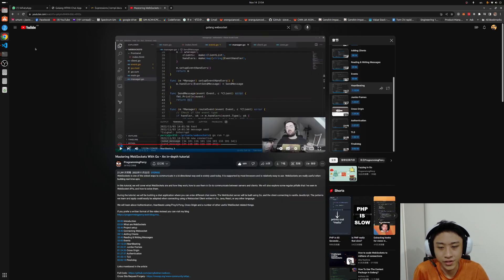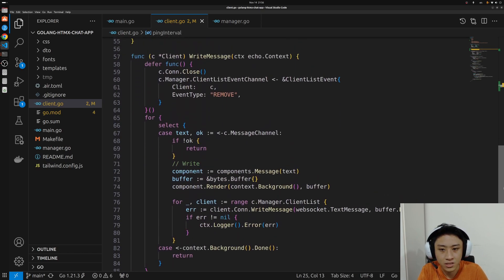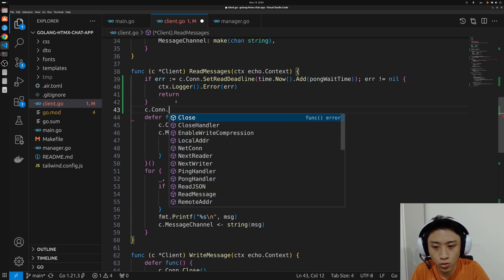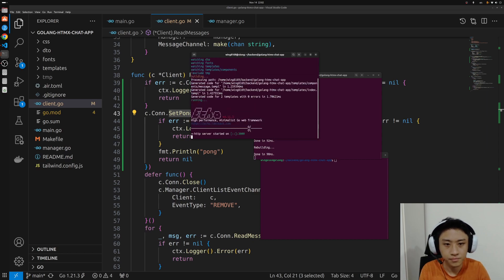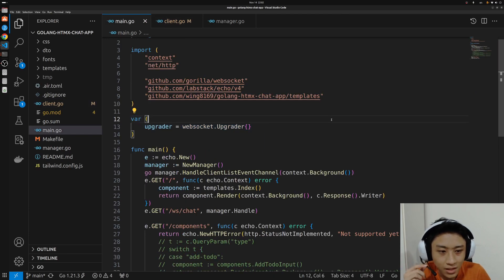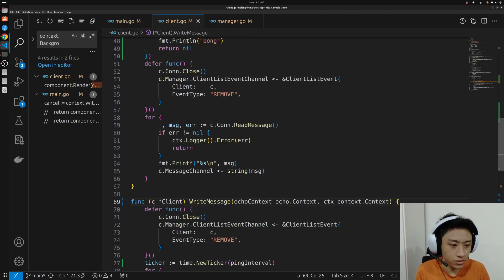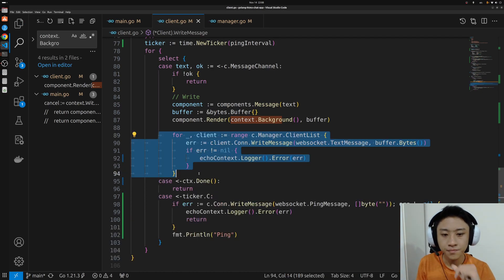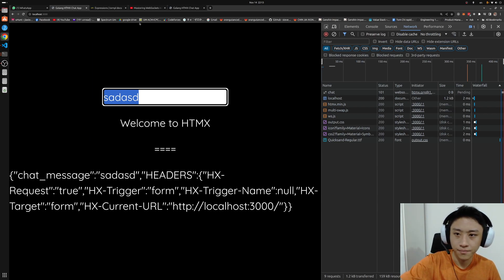#3 Heartbeating & Context [Real time Chat app with Golang + HTMX]